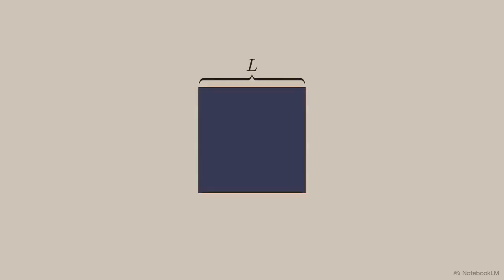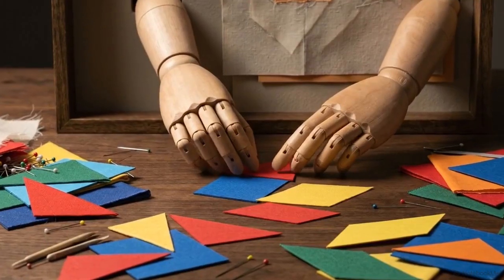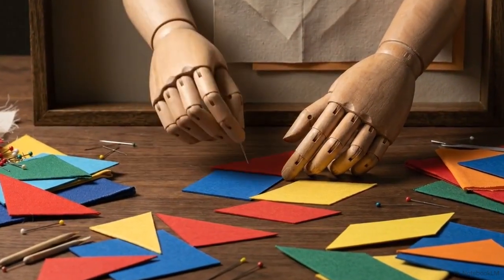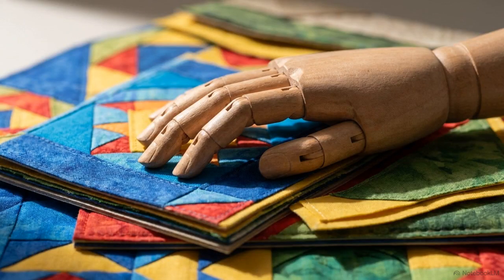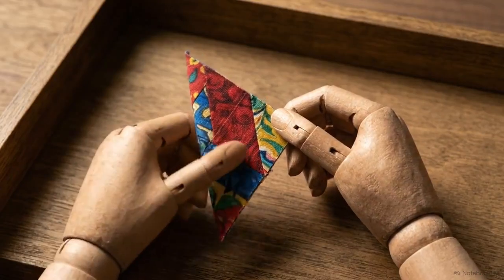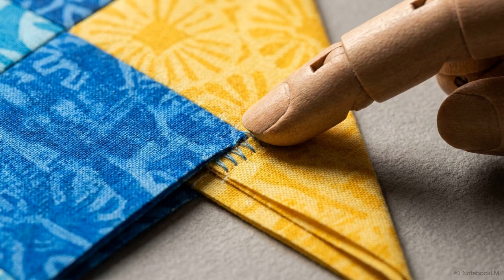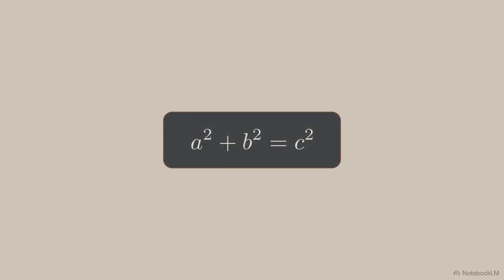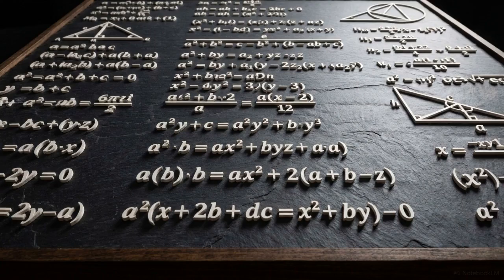Stitching Some Math and Art [Cinematic]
Quilting is an art that holds a promise to bring math to life, using fabric pieces and simple patterns to make shapes, measurements, and mathematical arguments easy to see and touch. Check it out and try it at home or at school.  By the way,  I stitched the piece showcasing the Pythagorean Theorem, using fabric from a school librarian.